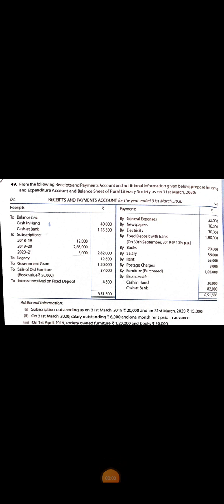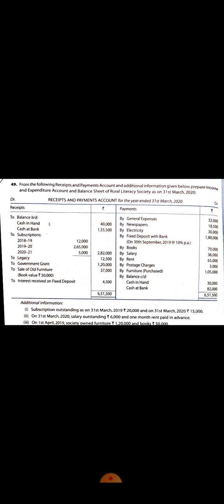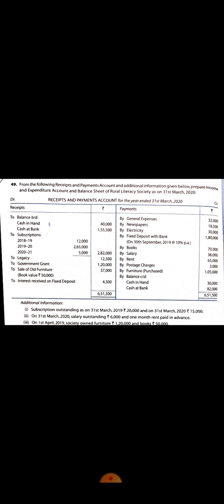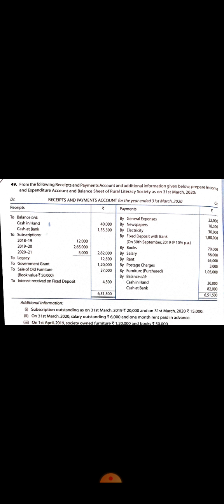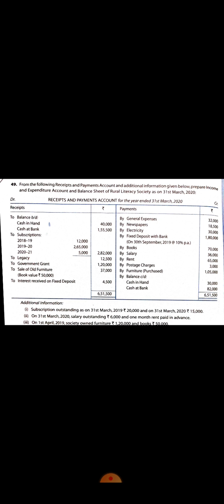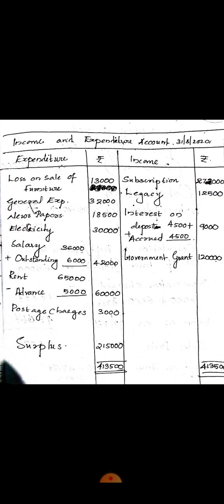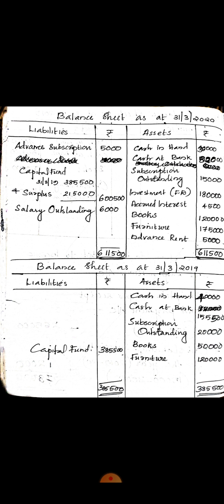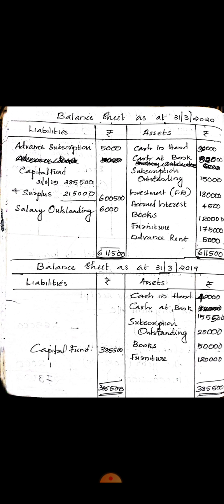14 October 2020